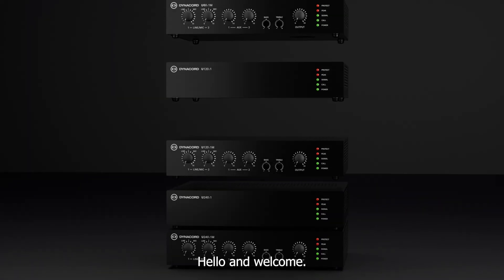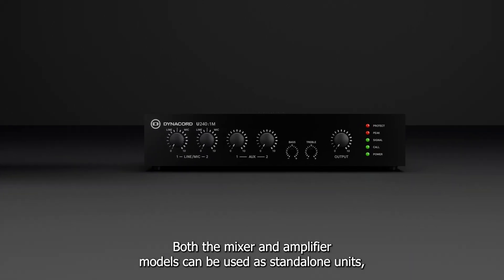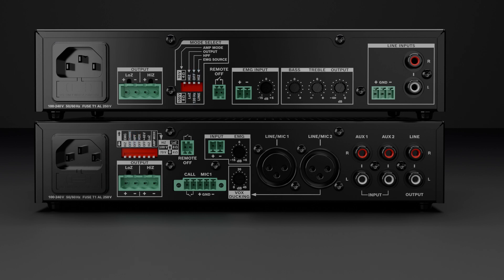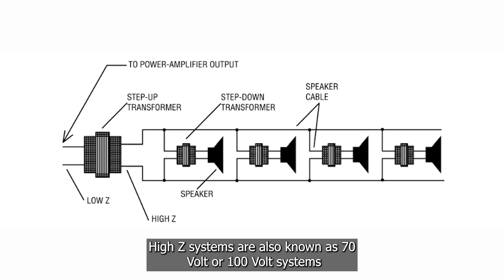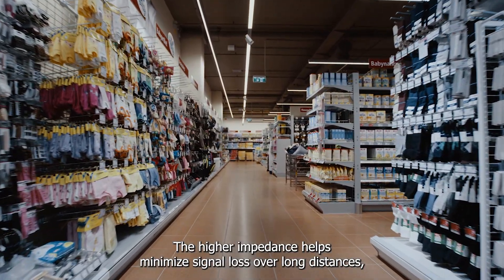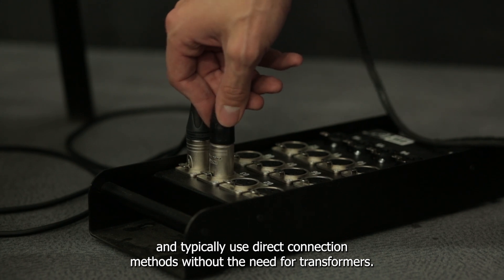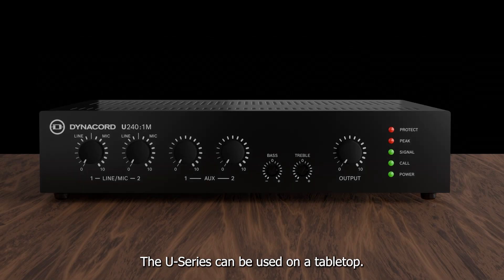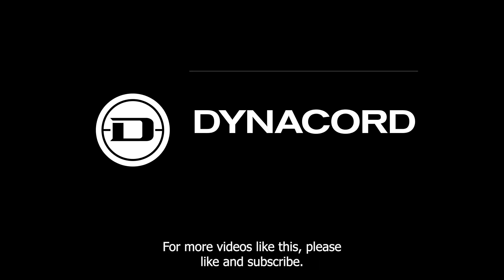Dynacord U Series Amplifiers and Mixer Amplifiers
This video gives a brief overview of the U Series amplifiers and mixer amplifiers. We show you the controls and briefly discuss impedance.

Chapters:
00:00 Introduction
00:25 Front Panel
00:43 Rear Panel
01:28 Impedance Overview
02:33 Mounting Options